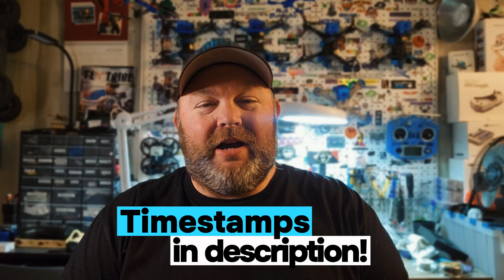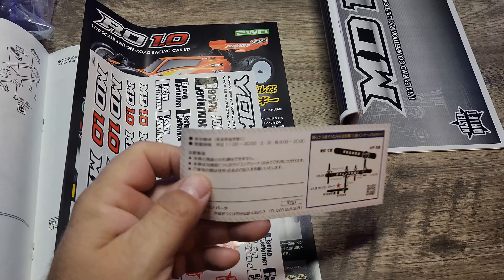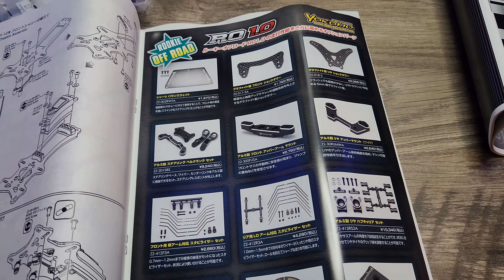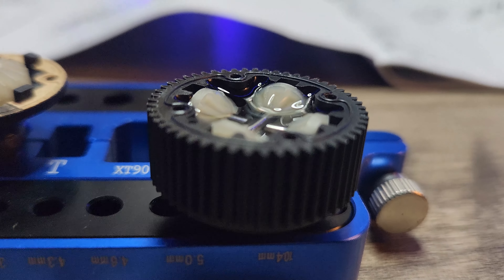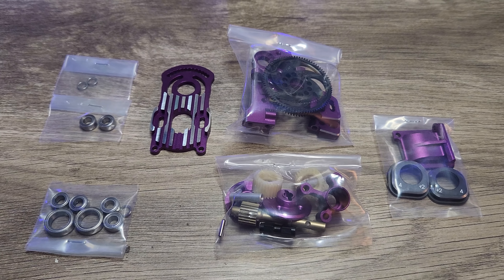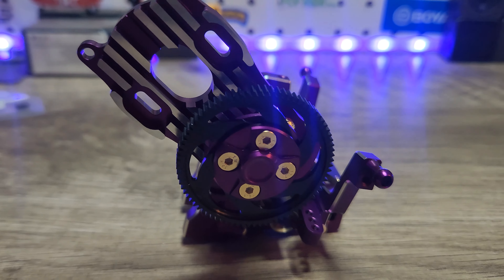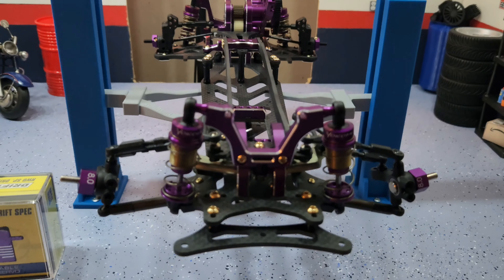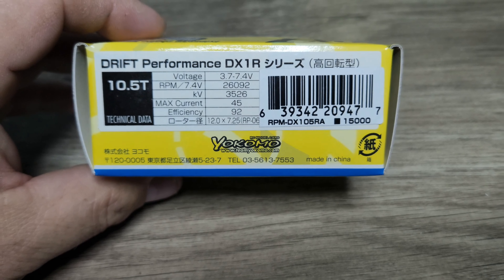Yokomo MD 1.0 Limited Edition Purple My NEW RC Drift Car! Part 1. Chassis Assembly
In this video we take a look at my brand new rc drift chassis the Yokomo Master Drift 1.0 Limited Edition Purple and the reasons why I chose this to add to my collection as well as my experience assembling the chassis.

Timestamps:
00:01 - Introduction
00:17 - Why I chose those the Yokomo MD 1.0
02:59 - Unboxing
03:43 - Instructions / Supplement Guide
04:07 - Rear Diff
04:43 - T-Works Gold Screw Kit Upgrade
04:53 - Rear gearbox assembly
05:35 - Rear arms and shock tower
05:58 - Rear drive shafts and hub carriers
06:42 - Steering slide rack
06:51 - Front Upper suspension arms
07:01 - Front shock towers
07:10 - Servo bracket carbon midplate
07:18 - Front Lower suspension arms
07:37 - Front hub carriers
07:40 - Front Chassis Assembly
08:05 - Battery mount assembly
08:12 - Rear section connected to bottom chassis
08:27 - Front section connected to bottom chassis
08:50 - Shock assembly
09:19 - Shocks installed
09:35 - Next video information electronics
10:03 - Outro

Links:
Yokomo MD 1.0 Limited Edition Purple:

rc drift | Yokomo | MD 1.0